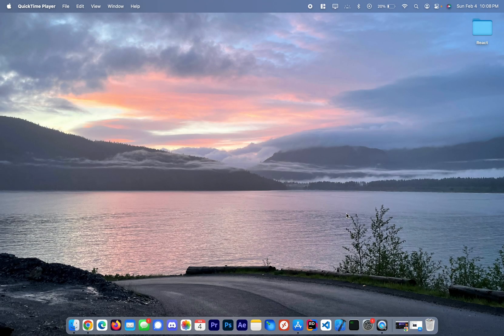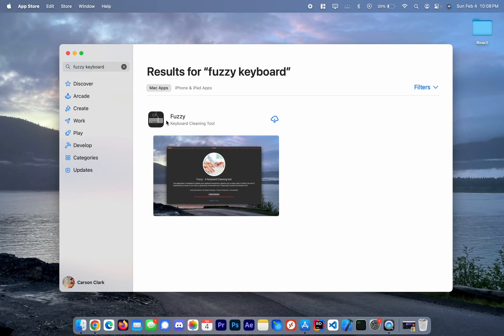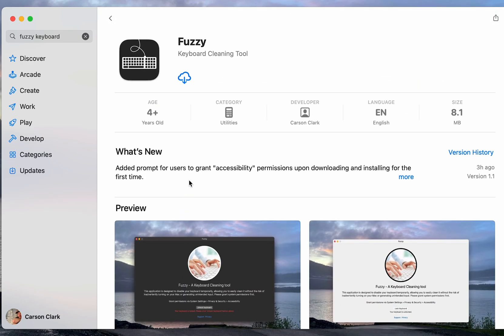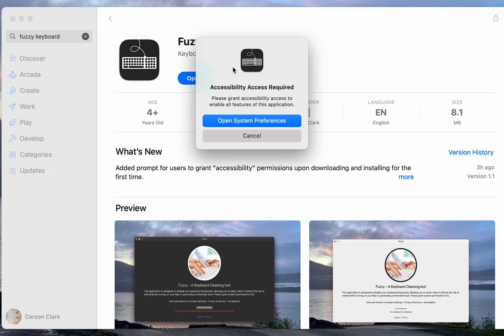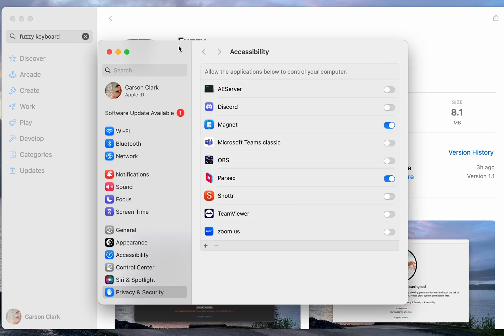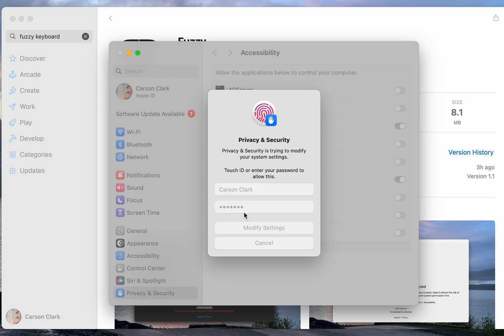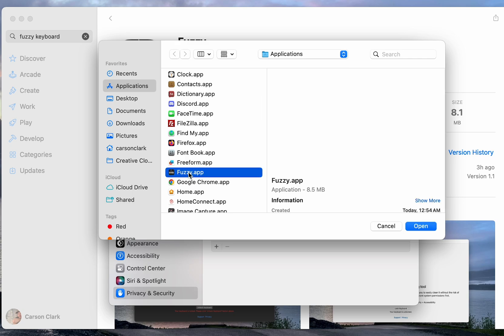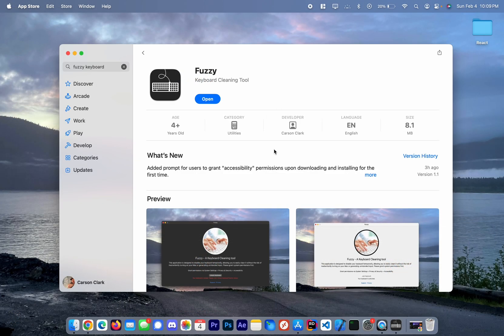How to Install Fuzzy Keyboard Cleaning tool - MacOS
Cleaning your keyboard is a necessary task, but it often comes with the risk of inadvertently activating your Mac or disrupting your workflow with unwanted keystrokes. Fuzzy eliminates these concerns by providing a simple yet powerful solution to lock your keyboard securely.

With Fuzzy, you can confidently clean your keyboard without worrying about triggering any unwanted actions on your Mac. Whether you're wiping away dust, crumbs, or spills, Fuzzy ensures that your cleaning efforts remain focused and effective.

Key Features of Fuzzy:

Keyboard Lock Functionality: Fuzzy locks your keyboard with just a click, preventing accidental key presses and ensuring that your Mac stays safely inactive during cleaning sessions. Don't worry, you'll always have a functioning mouse so that you can unlock your keyboard when you're done!

Effortless Activation: Simply launch Fuzzy, and with a button click, your keyboard is securely locked, giving you the freedom to clean without any interruptions.

Preserve Functionality: While your keyboard is locked, Fuzzy retains essential functionality like F-keys for adjusting screen brightness, allowing you to clean your screen effectively without compromising convenience.

NOTE: This application will not work without Accessibility permissions. Please follow instructions below.

Installation:
1. Download and open from the App Store
2. Click "Open System Preferences" when prompted
3. Click on the addition sign in the bottom left hand corner
4. Search for "Fuzzy" Application in the list of applications
5. Ensure it's toggled on

This application is free, lightweight, and easy to use! What are you waiting for!?